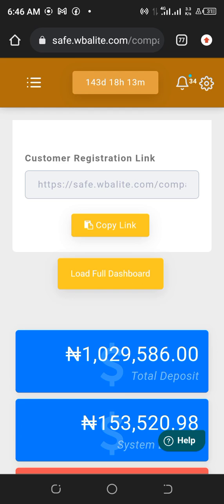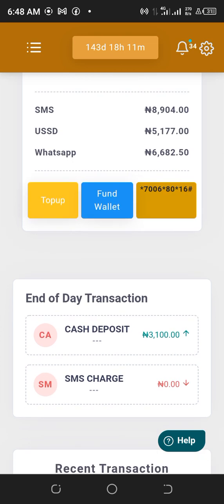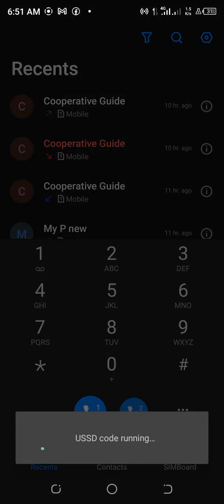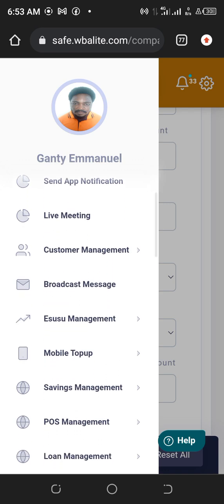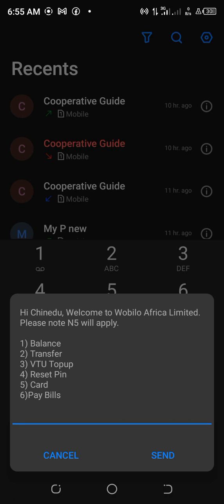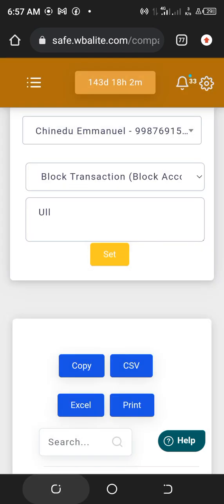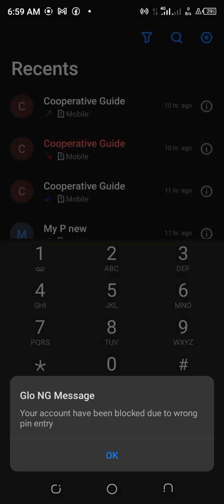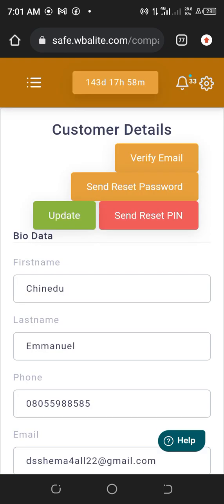USSD CODE GUIDE